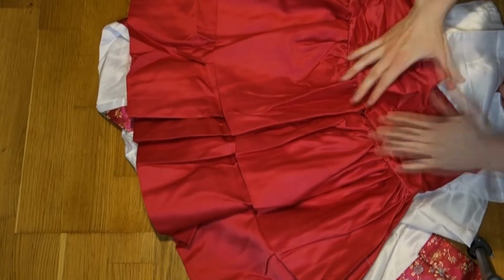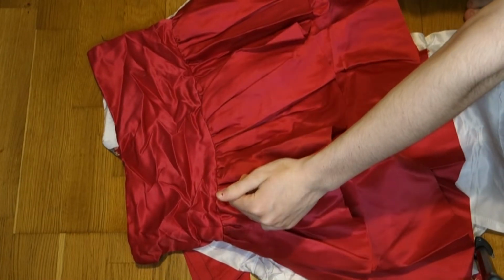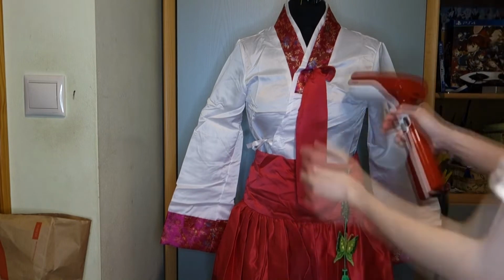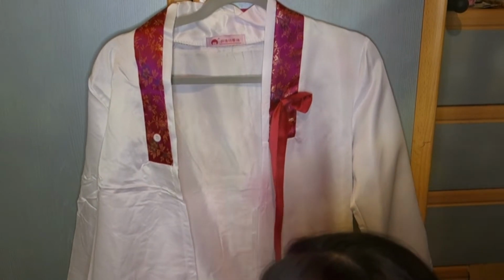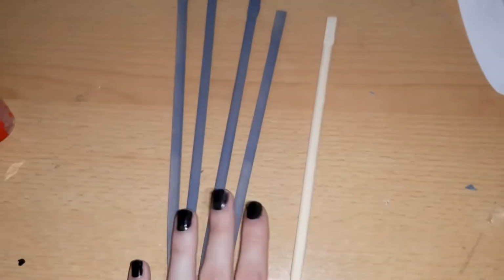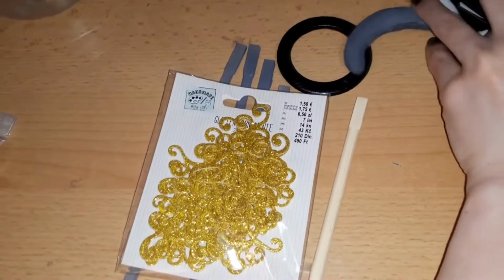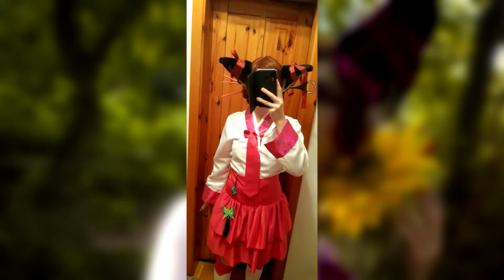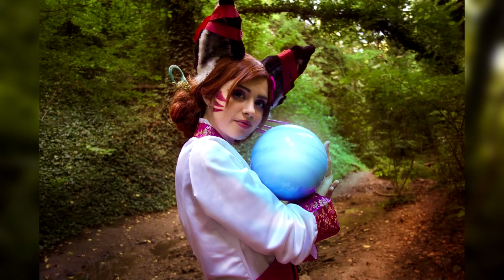So I bought this cheap Dynasty Ahri costume... [League of Legends: Dynasty Ahri cosplay review]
Hello! Emi here with another video. I bought second costume and it was Dynasty Ahri. Watch me make it work and look better and also check mini walkthrough of me making accessories she has in her hair, ears and tail. :)

Chapters:
0:00 Introduction
0:13 Review
2:46 Steaming magic
3:58 Result
4:09 Ears
4:46 Hair accessories
5:30 Skirt and leg fitting
5:49 Tail
6:05 Final reveal